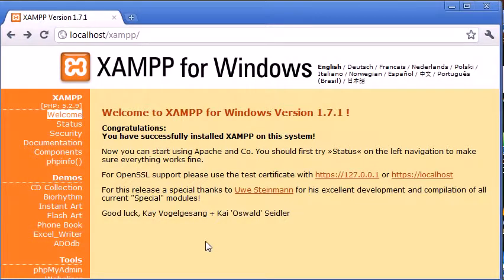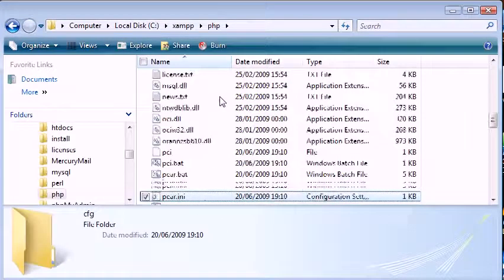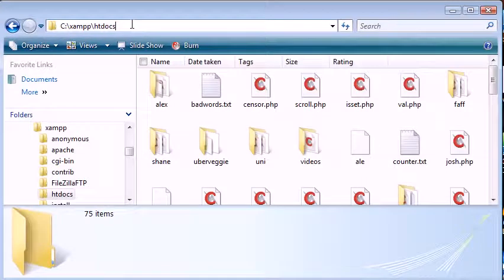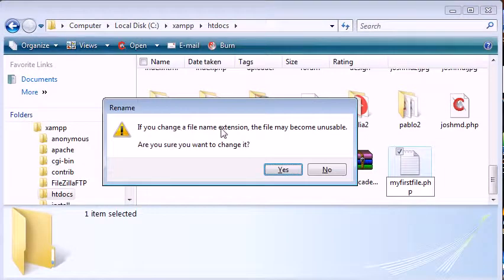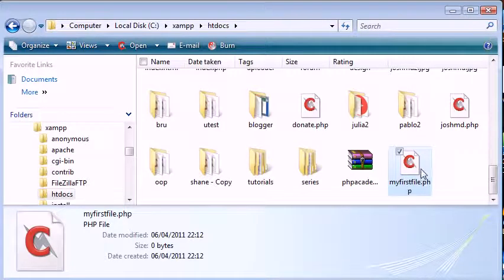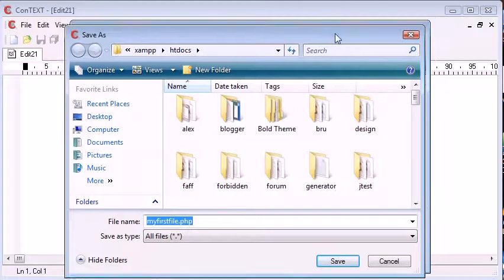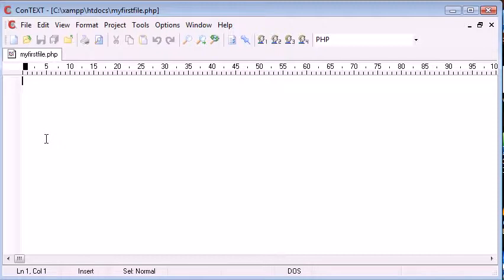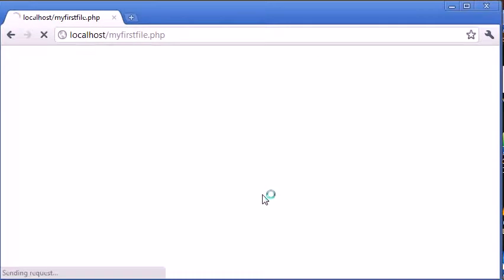Beginner PHP Tutorial 4 Creating Your First PHP File